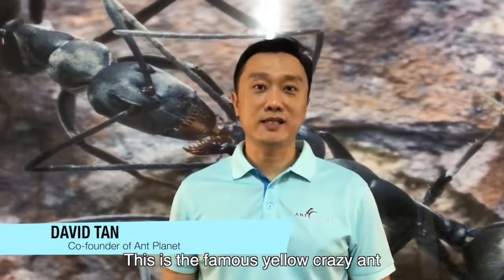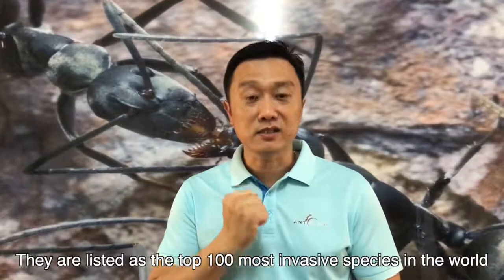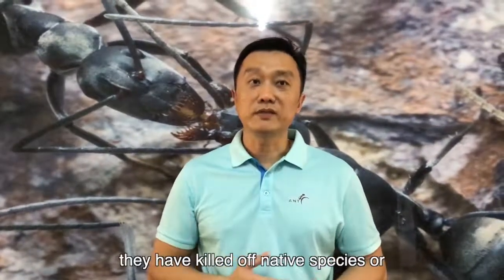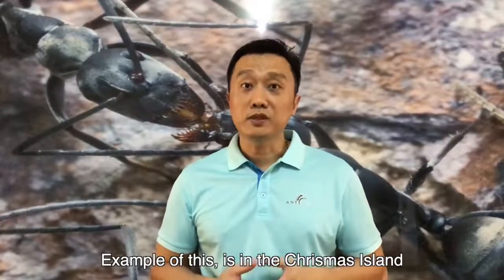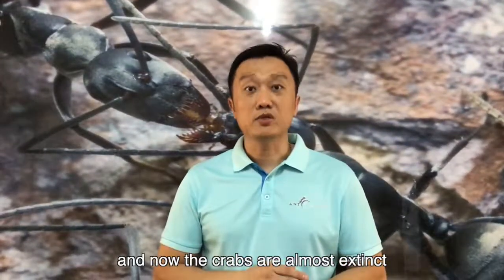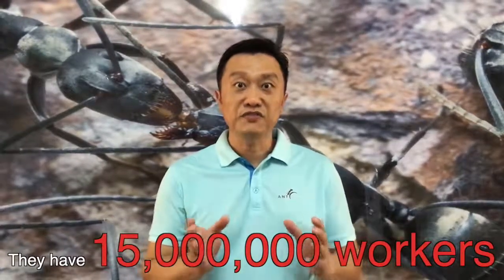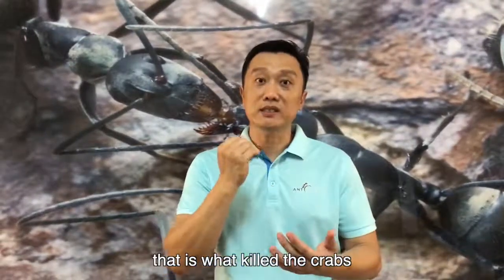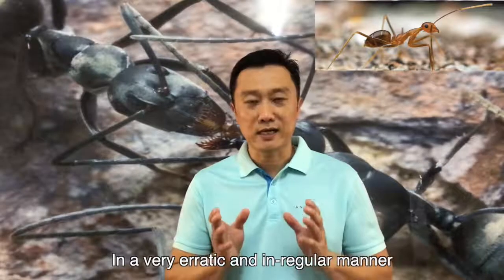Anoplolepis gracilipes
Port Dickson 9Wonders Ant Room